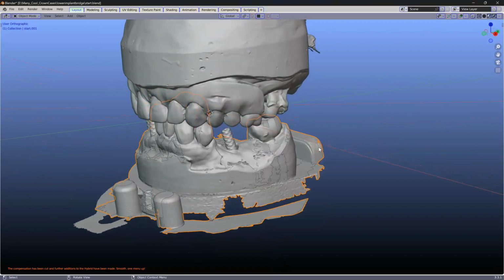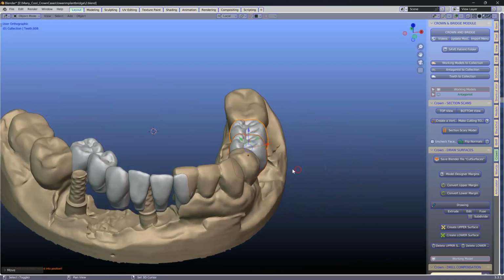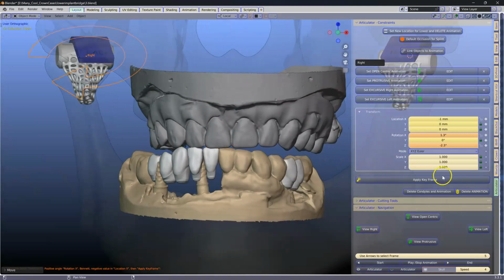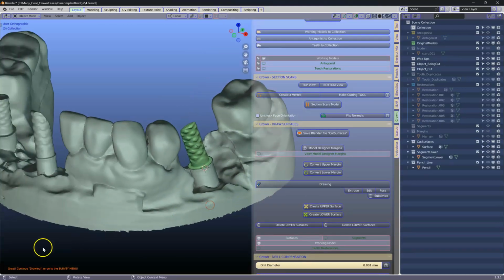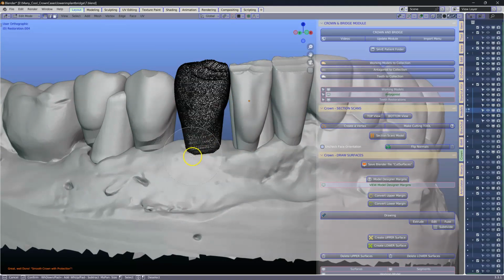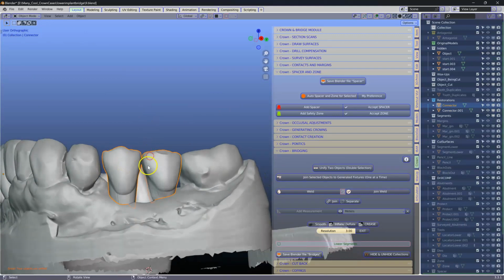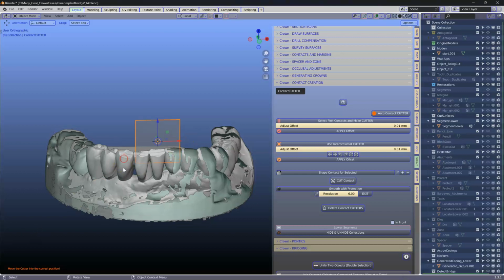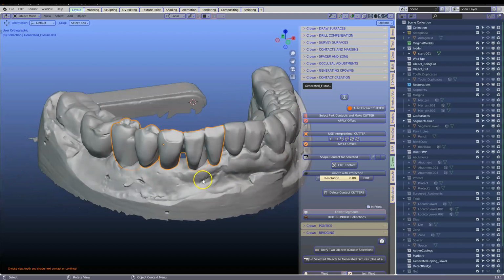Lower bridge on copings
Here we are making a lower bridge joined to copings. This is important when two or more teeth share one implant abutment.
We are using the articulator to establish an occlusion.